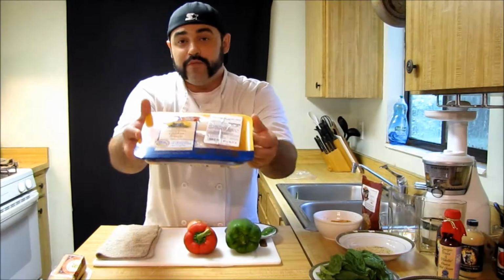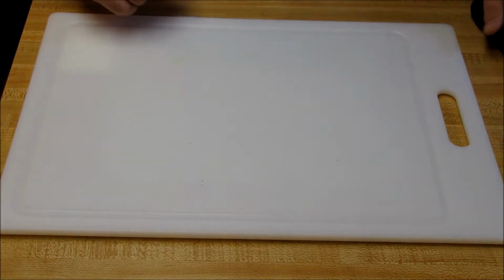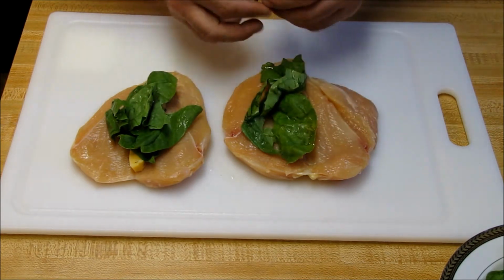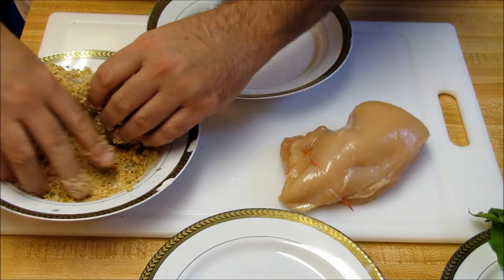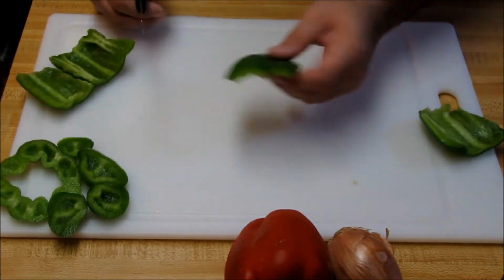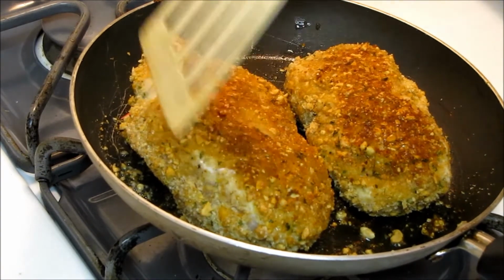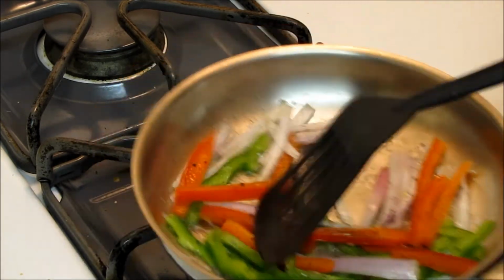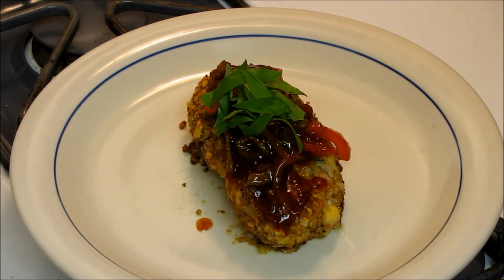Cooking Burnt: A Spicy Stuffed Chicken Recipe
I know it is a little long, but I wanted to make sure I went through every step.  In time, I'll get better at this.  It honestly takes many hours to cook, film, edit, and upload.  I would definitely appreciate your feedback.